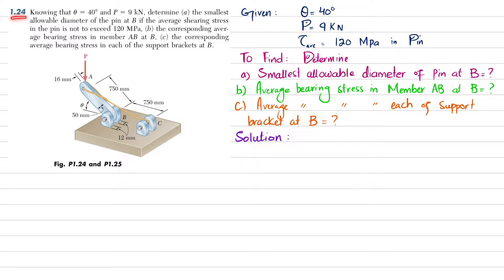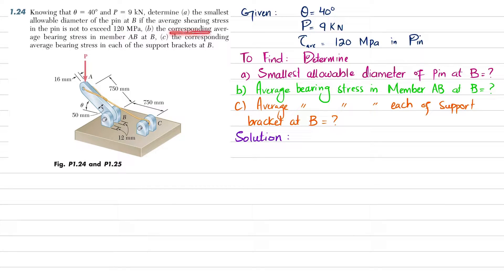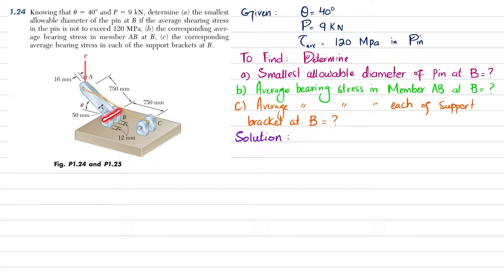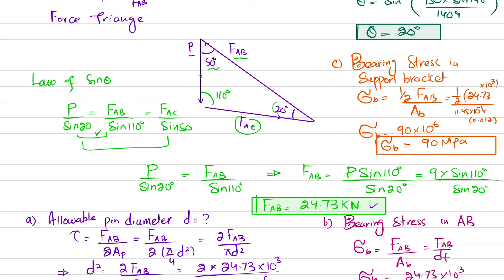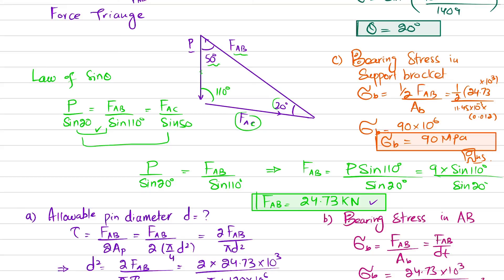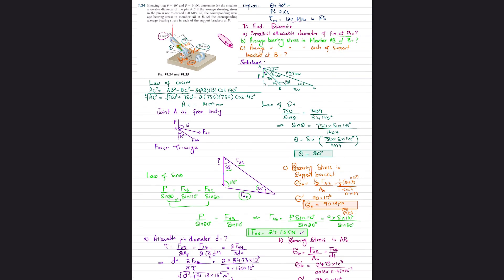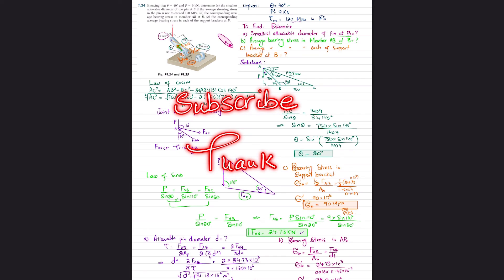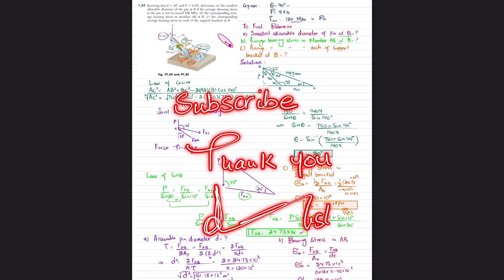1.24 Determine the smallest allowable diameter of the pin at B | Mechanics of Materials Beer & John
1.24 Knowing that Problems u 5 408 and P = 9 kN, determine (a) the smallest allowable diameter of the pin at B if the average shearing stress in the pin is not to exceed 120 MPa, (b) the corresponding average bearing stress in member AB at B, (c) the corresponding average bearing stress in each of the support brackets at B.
260 Problem solutions of all chapter of  Mechanics of Materials by Beer & Johnston